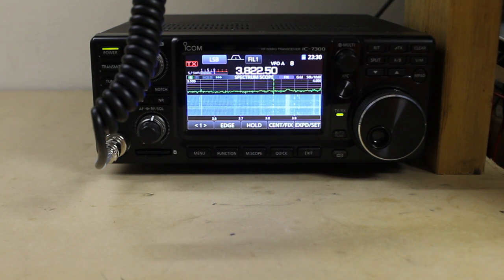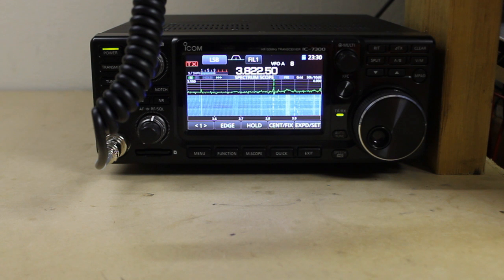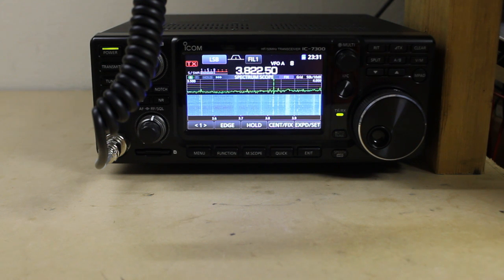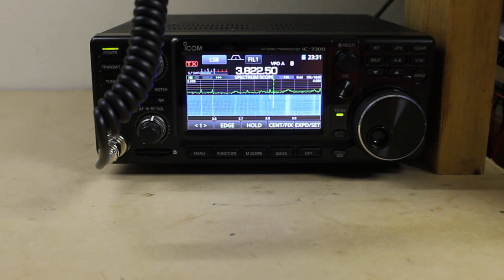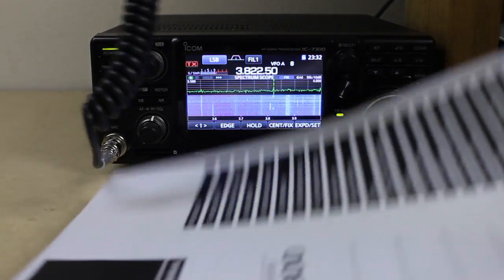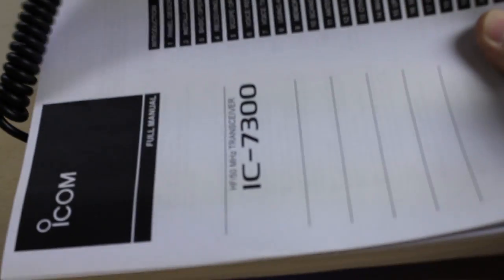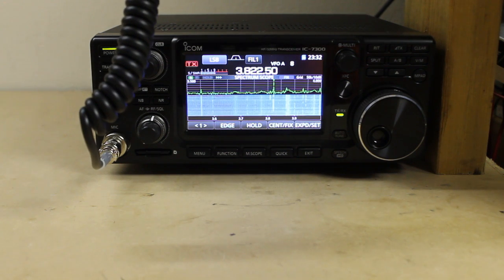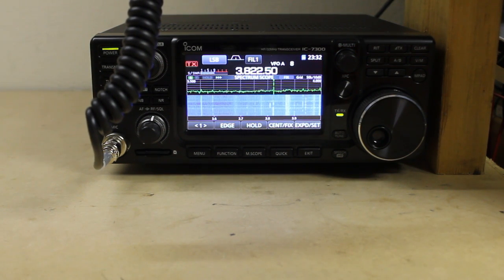Icom IC-7300 Tips and Tricks - My Number One Tip for Beginners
It is often said, but reading the manual can be the number one way to figure out any issues that you are having with a device. Have no fear, however, since I will keep making videos, to break down the details that you want to know about the IC-7300. In the episode, I give my impression of the IC-7300 Basic and Full Manual. Both are available at: